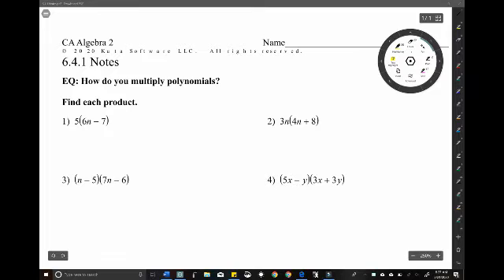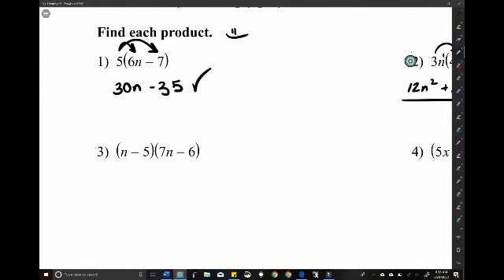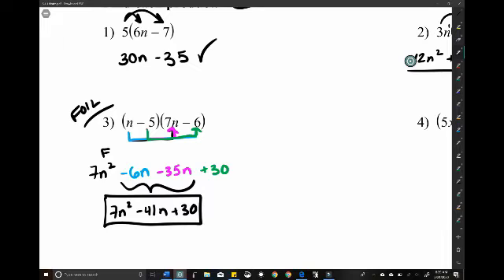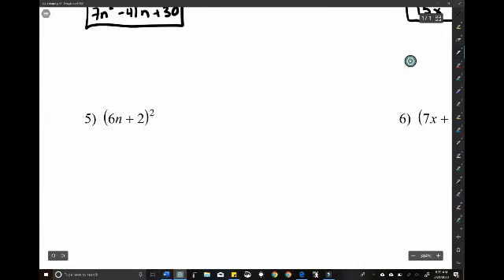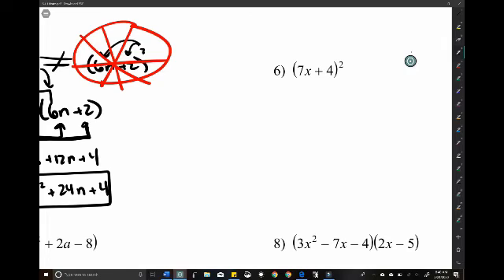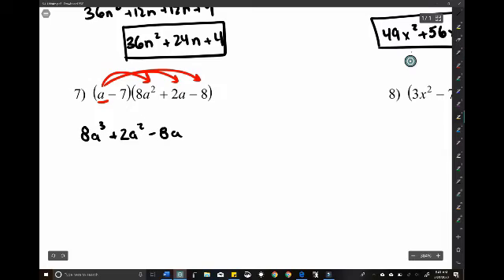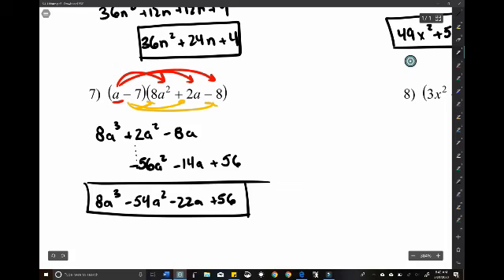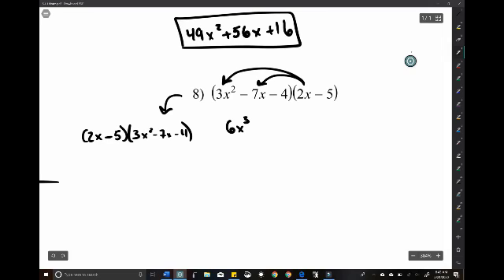6.4.1 Notes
Multiplying Polynomials